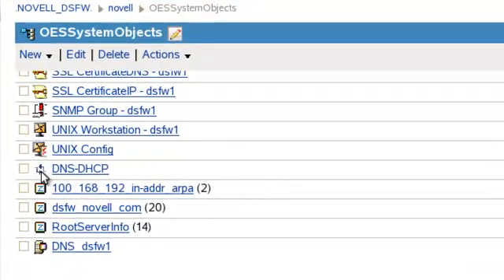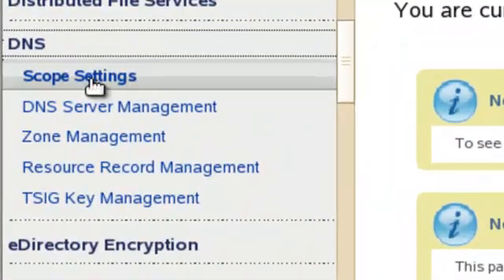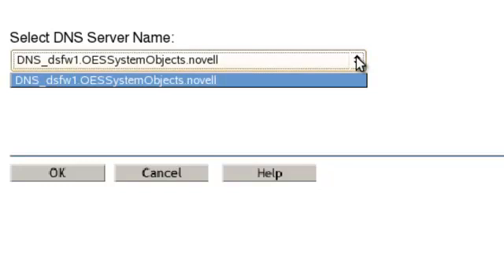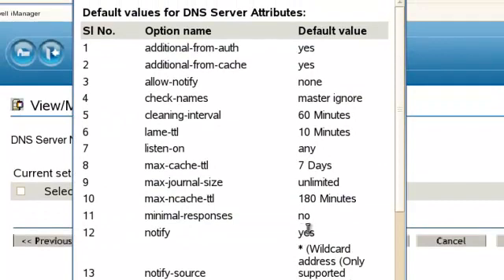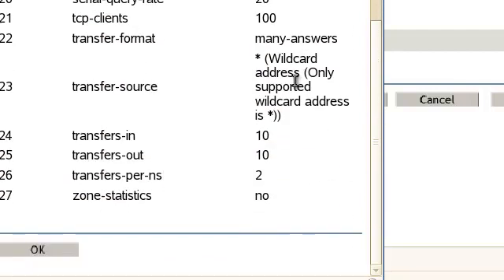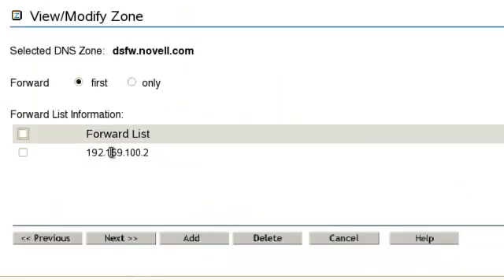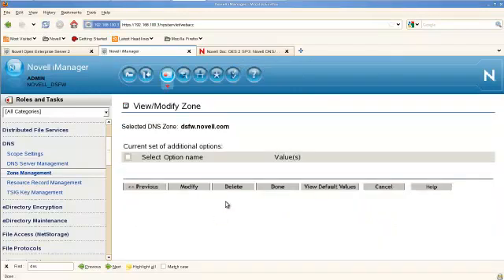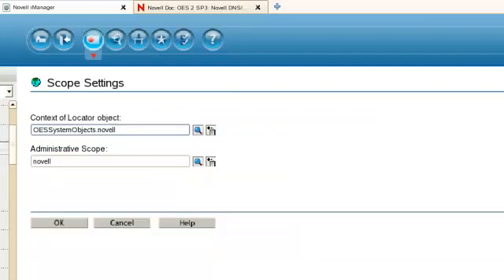Managing Novell DNS with iManager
This video will demonstrate how to use iManager to manage a Novell DNS server and Zones.